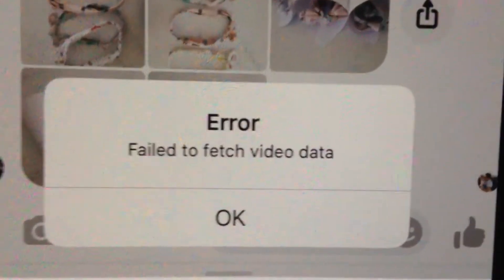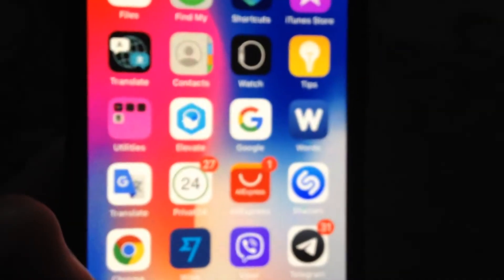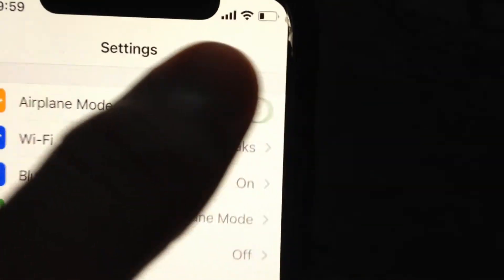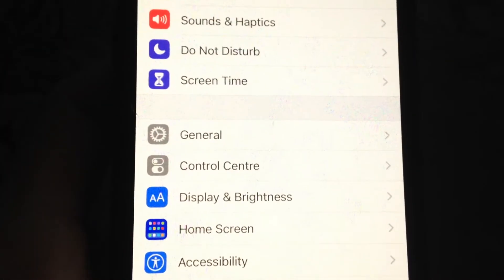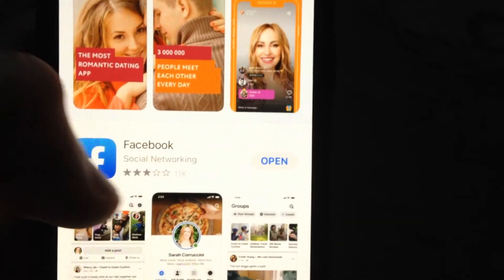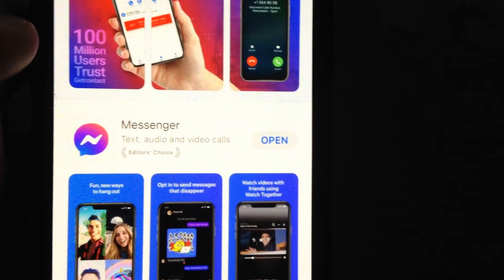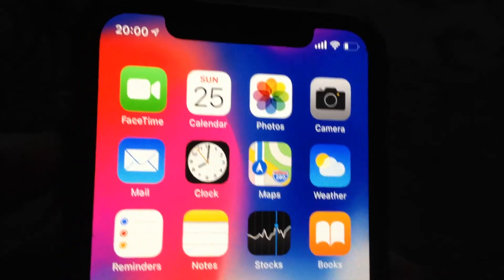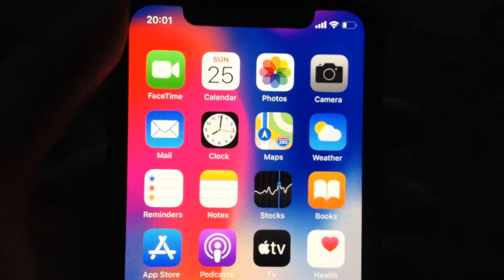Failed To Fetch Video Data Messenger Fix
If you don't know Failed To Fetch Video Data Messenger Fix, this video is for you .